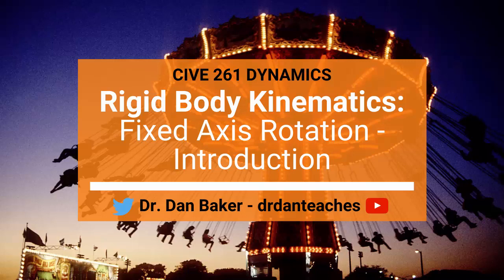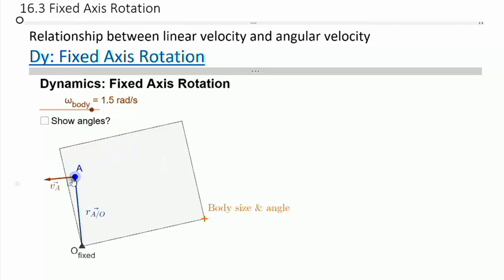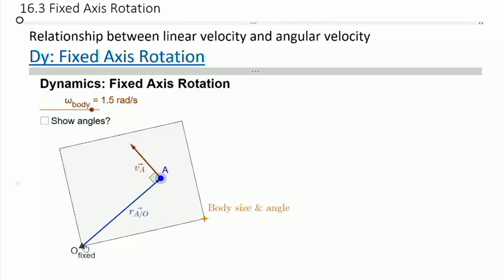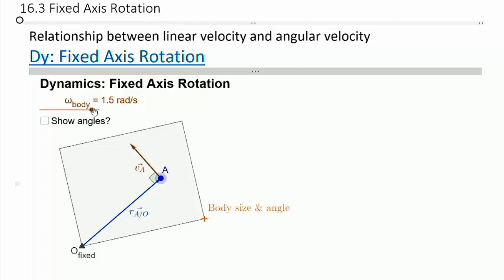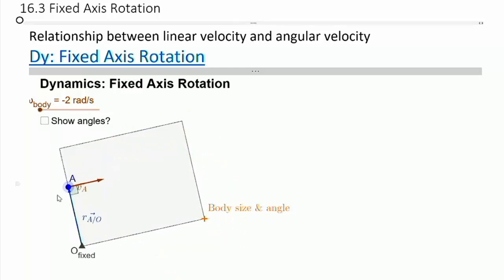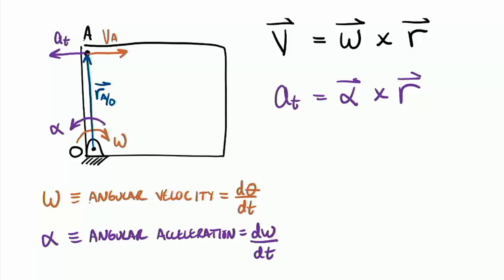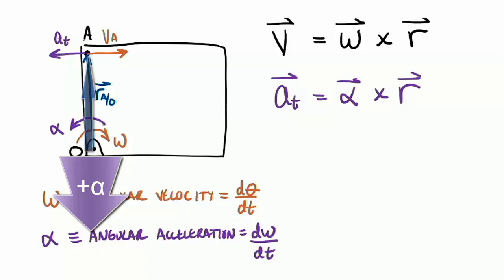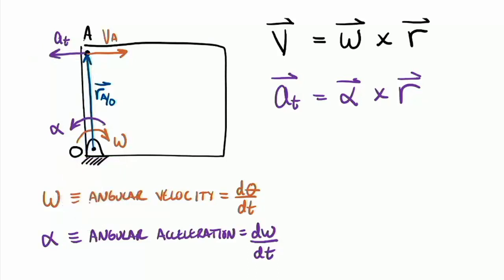Dynamics: Rigid Body Motion - Fixed Axis Rotation Introduction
TOPIC: Introduction to fixed-axis rotation with a GeoGebra Interactive followed by an explanation of the vector and scalar equations for velocity and acceleration of a point on the body.